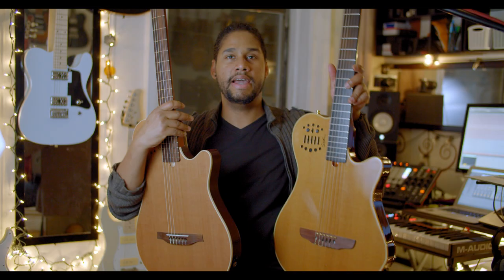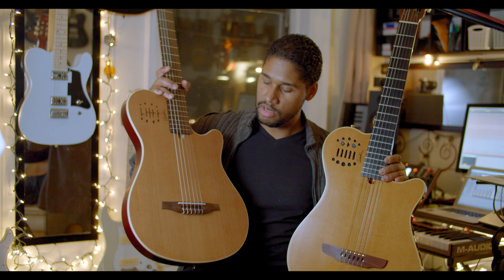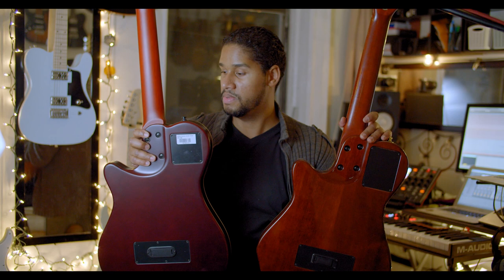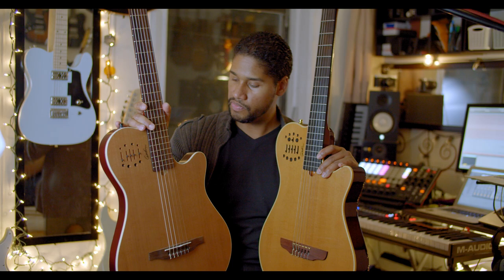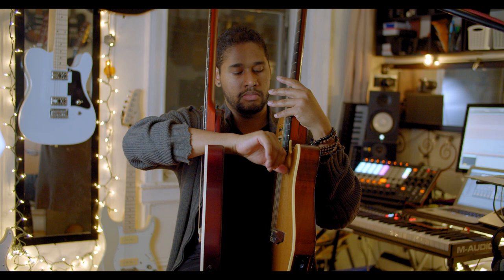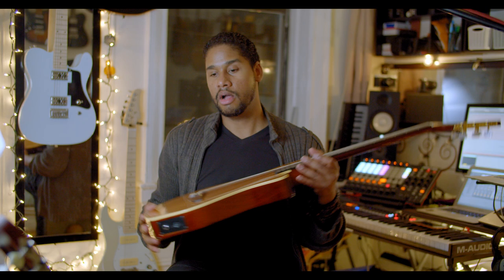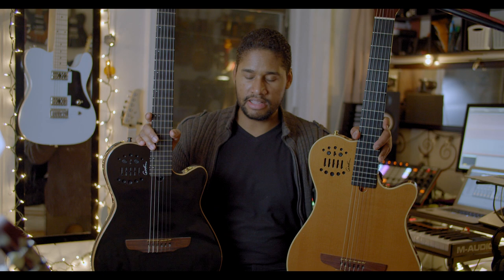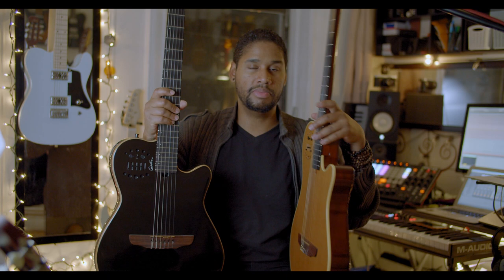Godin Multiac Guitars Comparison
Here is my views upon first inspection of these Godin Nylon guitars.